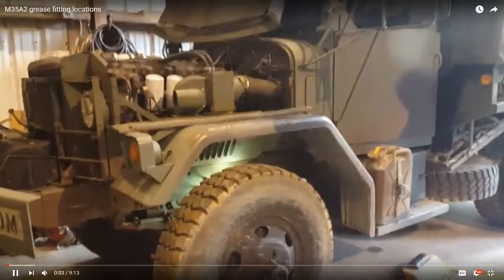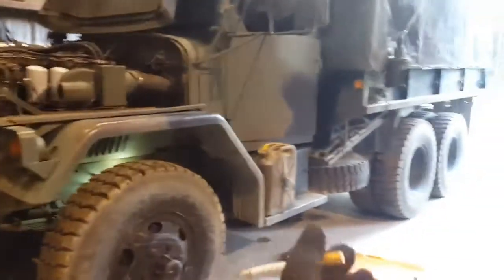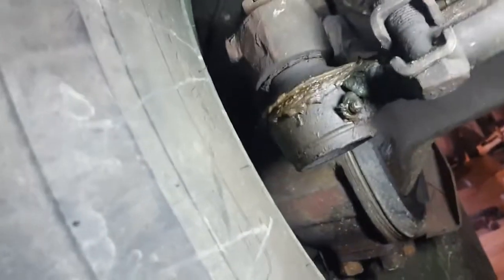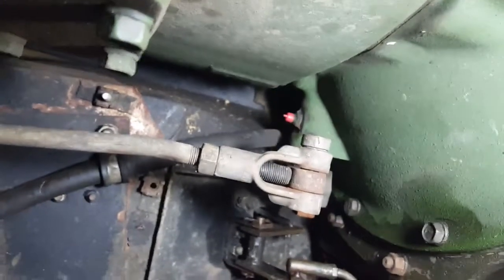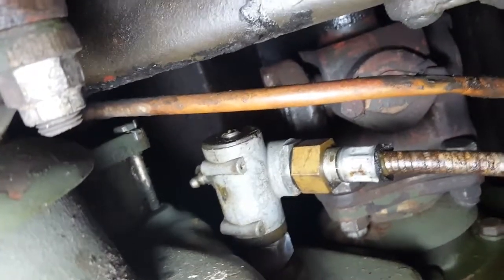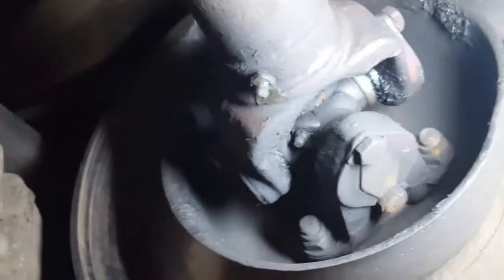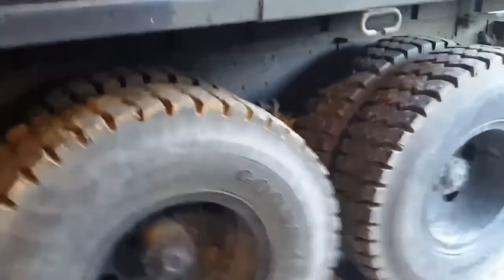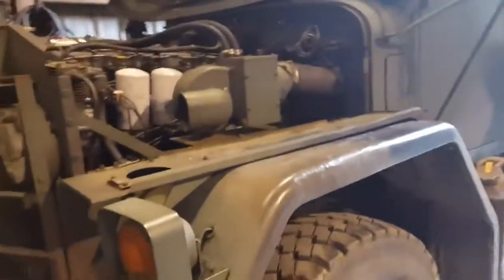Deucetruck - M35a2 grease fitting locations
Location of all grease fittings on the M35a2.  This video was shot by Tactical Repair.